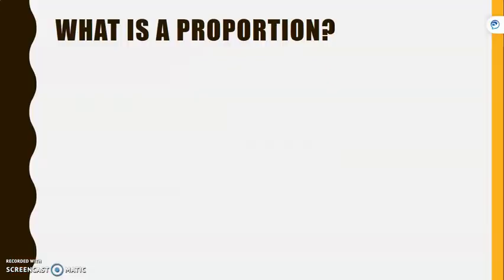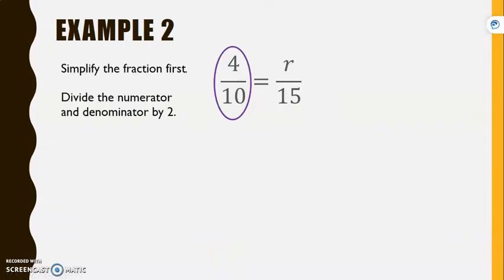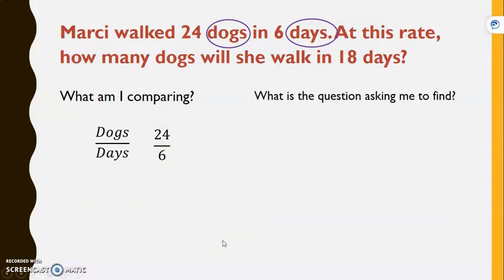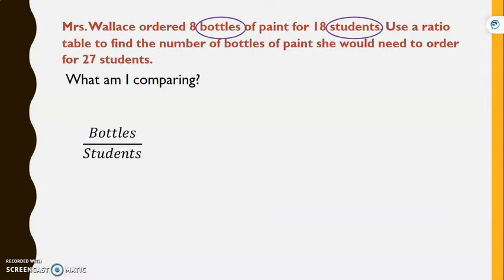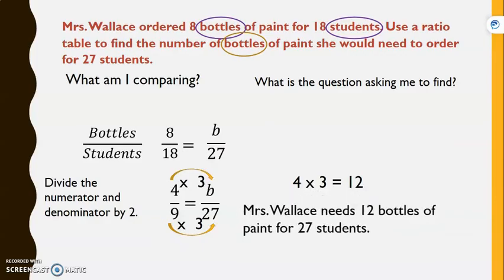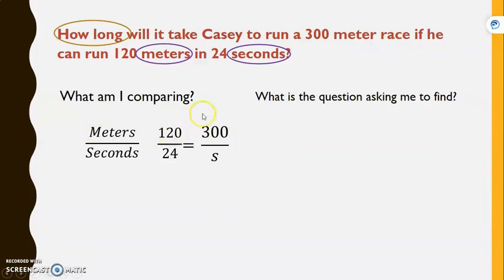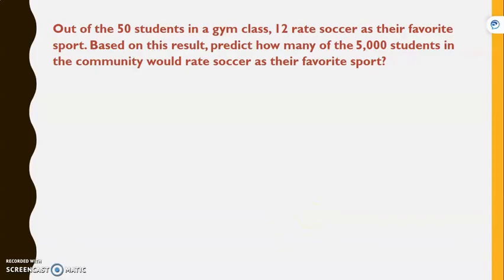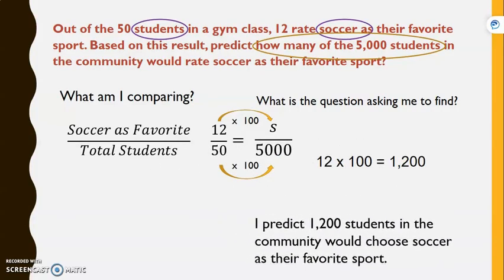Solving Proportions 6th Grade